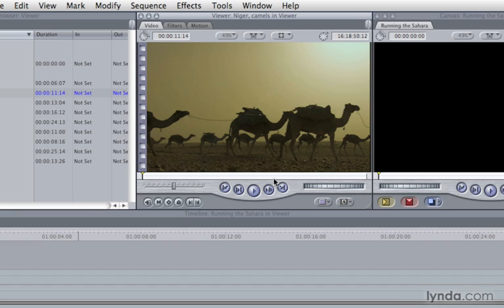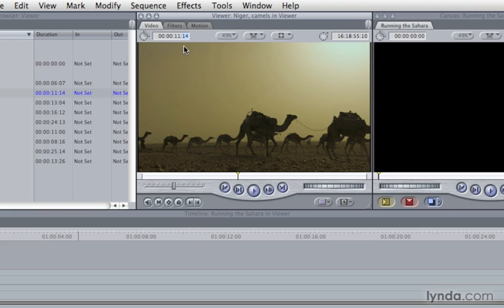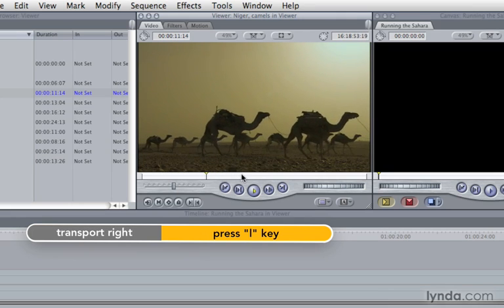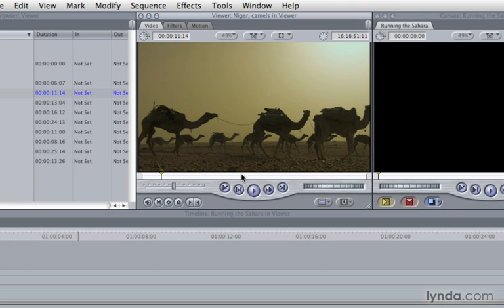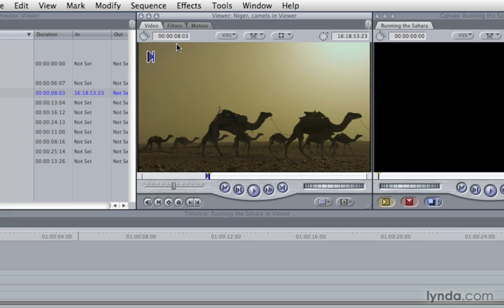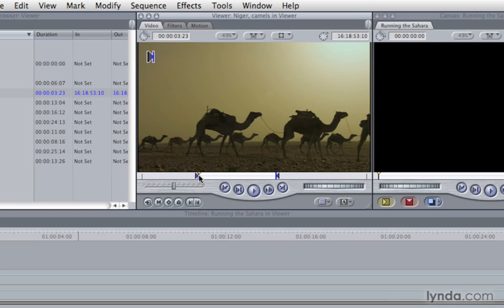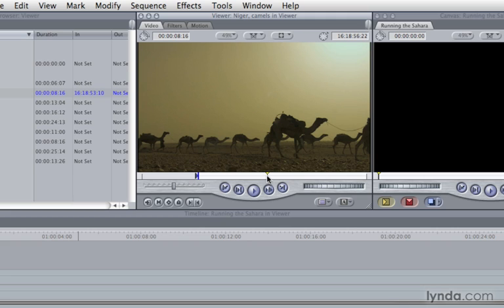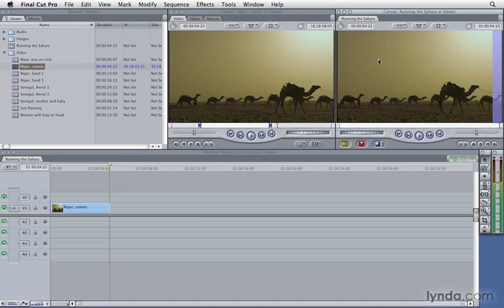02 01 Editing with the Viewer window